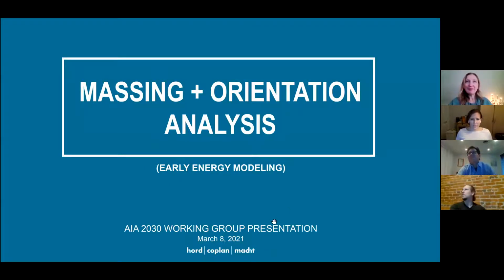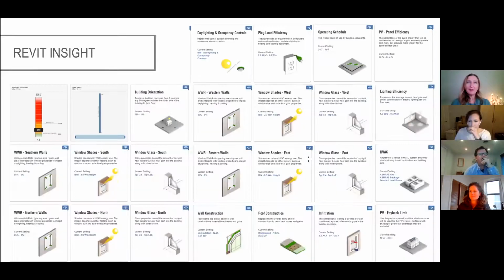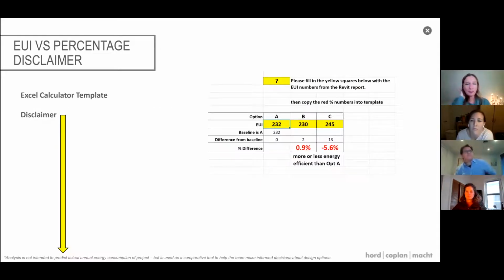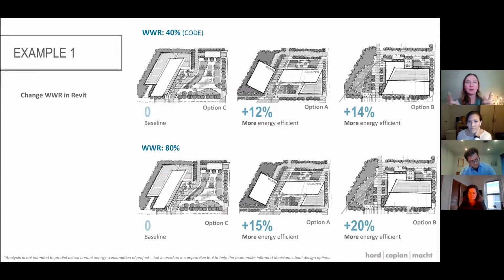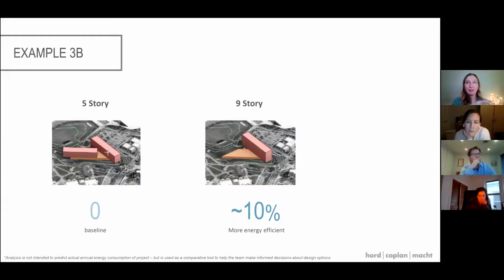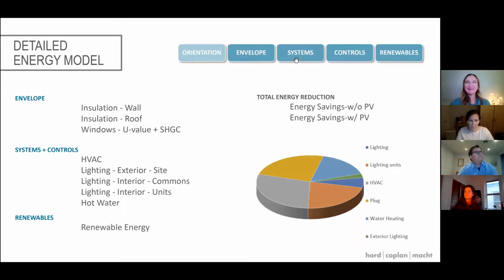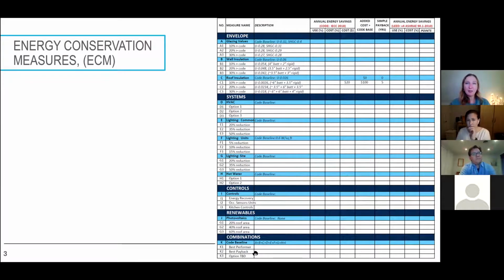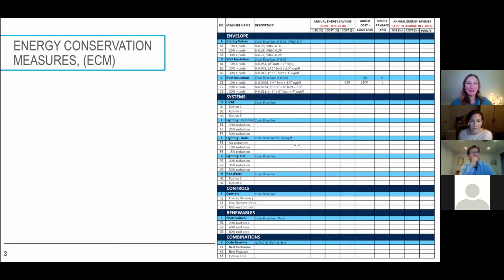2030 Working Group Session#3: Insight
Join Lisa M. Ferretto, AIA, LEED, WELL, EcoDistricts AP, GGP, Director of Sustainability at Hord Coplan Macht to learn about Insight.